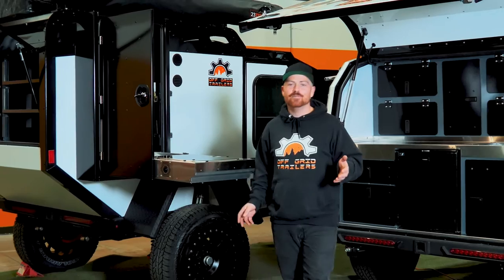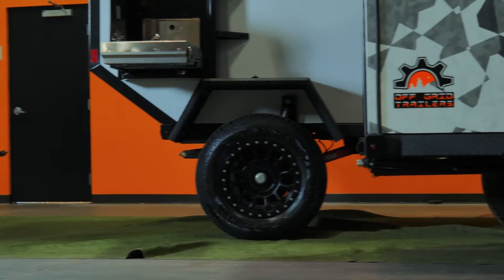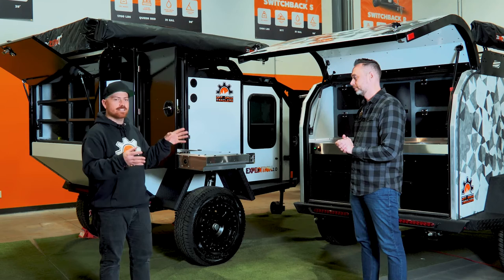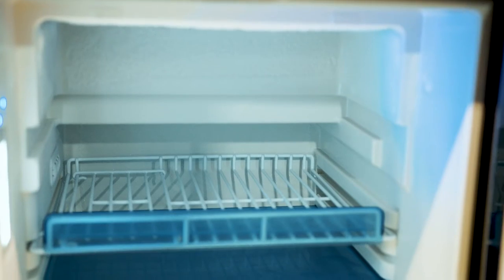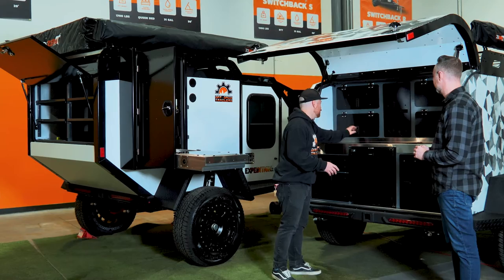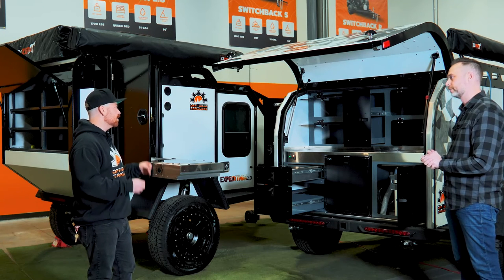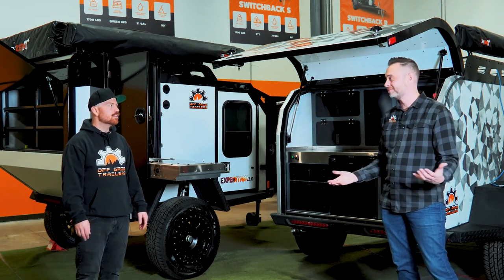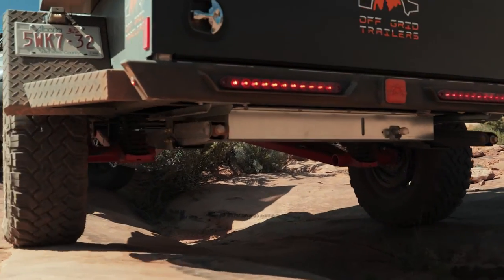Pando 2.0 Teardrop Trailer VS. Expedition 2.0 Overland Camper - An Off Grid Trailers Comparison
Tune in as we explain the differences between the Off Grid Trailers Pando 2.0 Teardrop Trailer and the Expedition 2.0 Overland Camping Trailer.

To start, the most obvious difference is that the Pando 2.0 features a 29 degree departure angle where the Expedition 2.0 features a 50 degree departure angle. When it comes to the kitchen configuration, the Pando 2.0 has a traditional teardrop trailer rear galley and the Expedition 2.0 has an innovative drop down side galley kitchen. The Pando 2.0 has plenty of in-kitchen/pantry storage, where the Expedition 2.0 has a large amount of rear/garage storage. The Pando 2.0 comes standard with a 14 gallon water tank + optional 19 gallon water tank where as the Expedition 2.0 comes standard with 31 gallons of potable water. The Pando 2.0 is about 500 lbs. heavier then the Expedition 2.0.